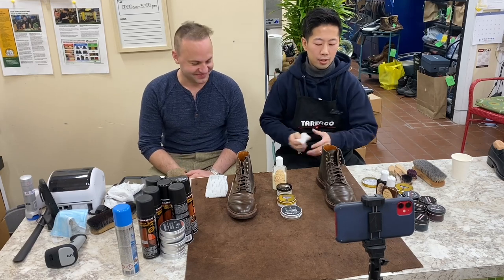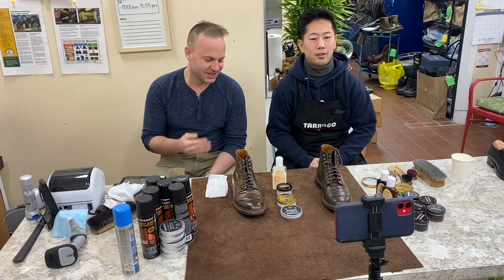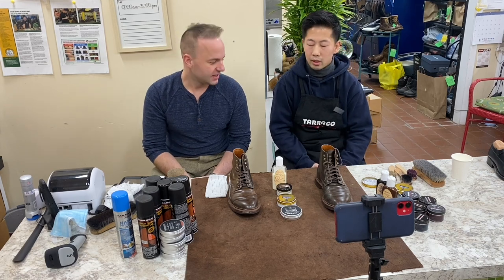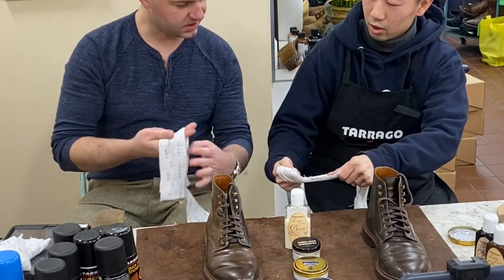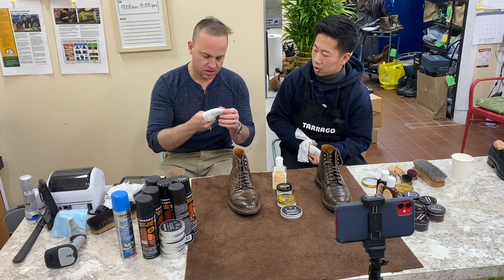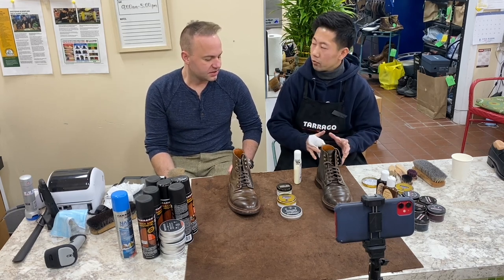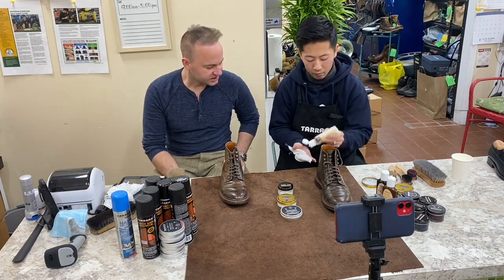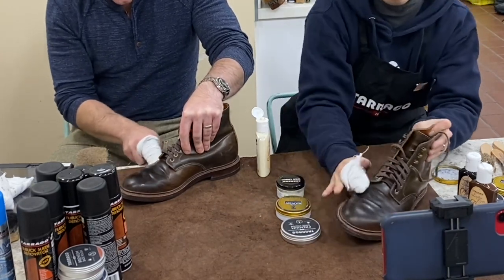Tarrago products on Grant Stone Maduro Shell Cordovan with Cobbler Sunny!!